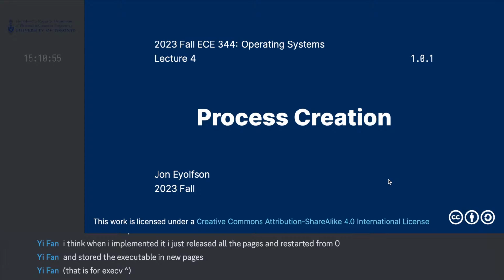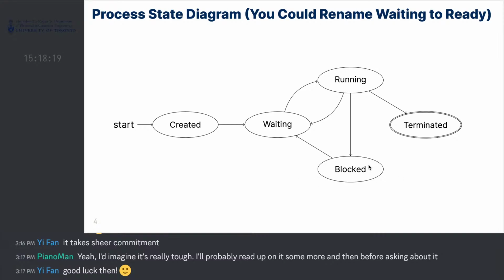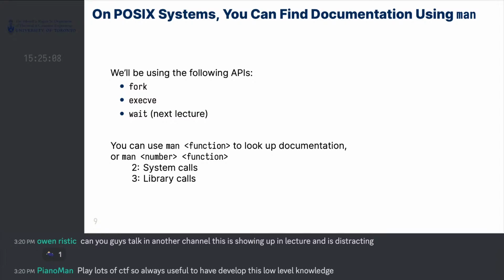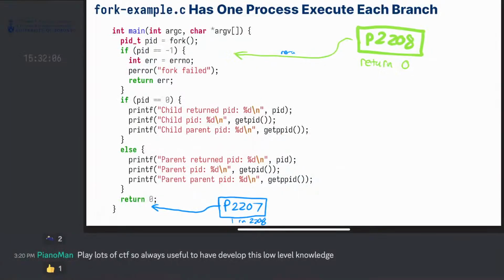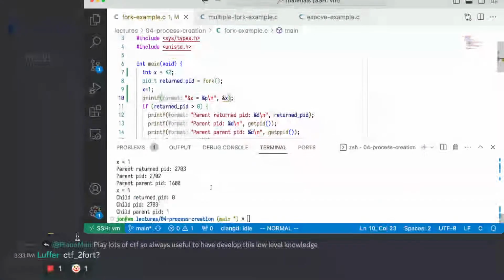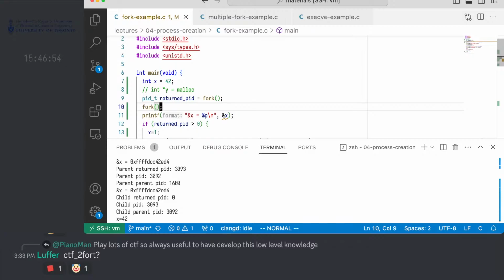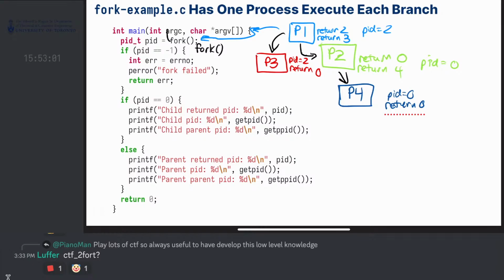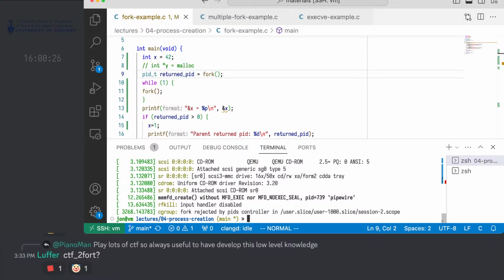Process Creation (2023 Fall ECE 344 Section 2)